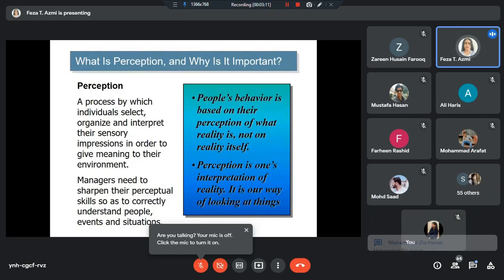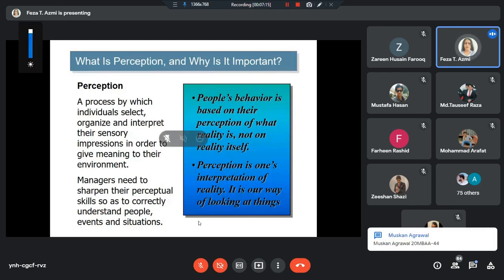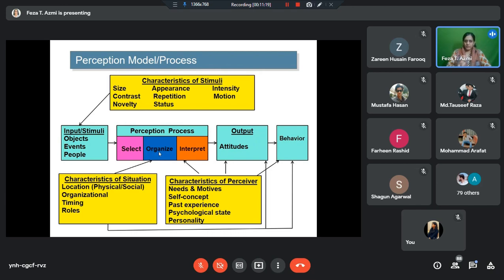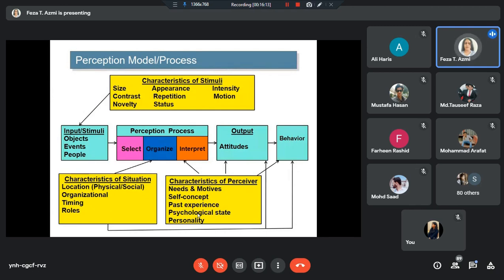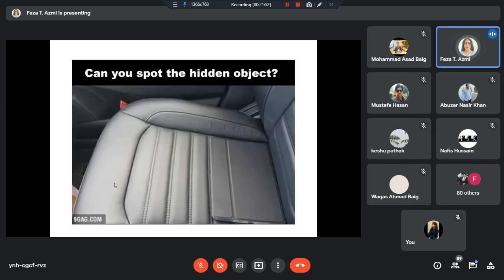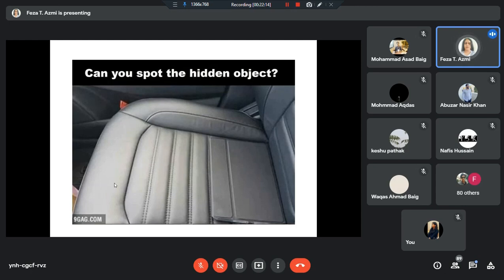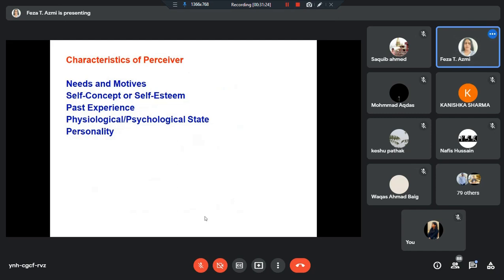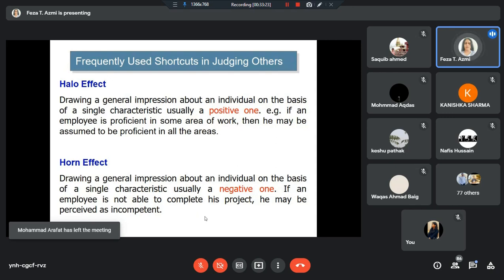Organizational Behavior : August 3, 2021